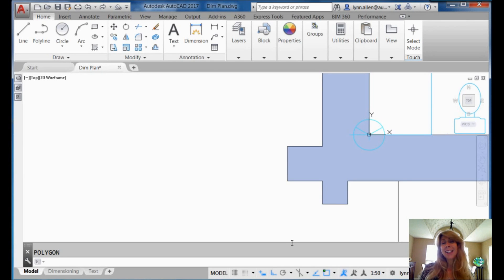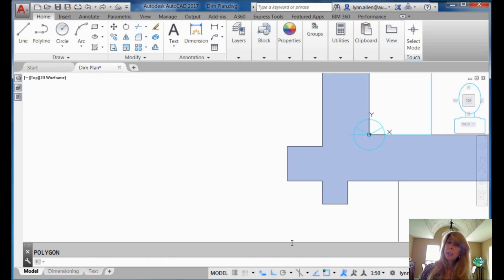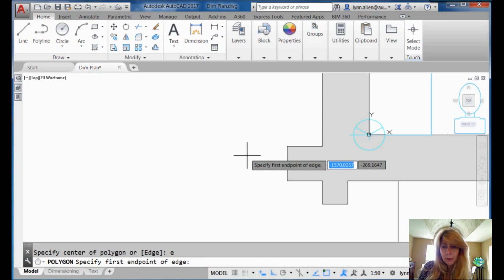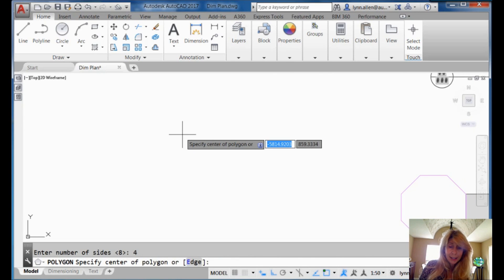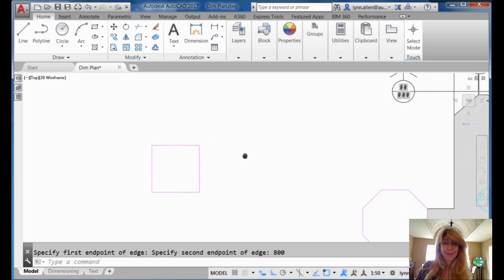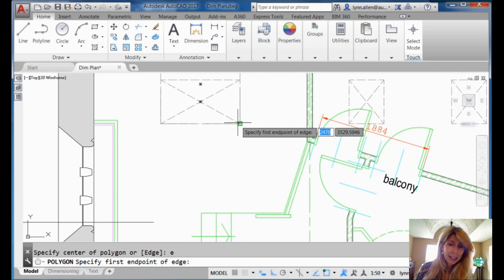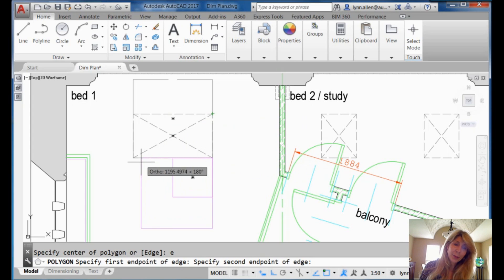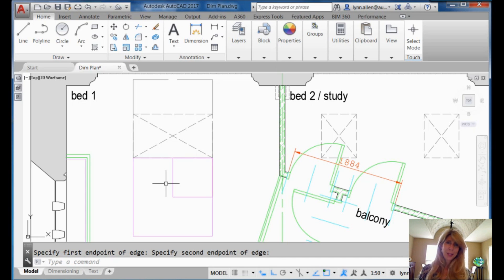The Fastest Way to Draw a Square in AutoCAD (Lynn Allen/Cadalyst Magazine)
You likely already know how to draw polygons — but have you used the powerful (and speedy) Edge option? Join Lynn Allen as she shows you the fastest way to draw a square in AutoCAD, and demonstrates just how easy it is to draw polygons using Edge.